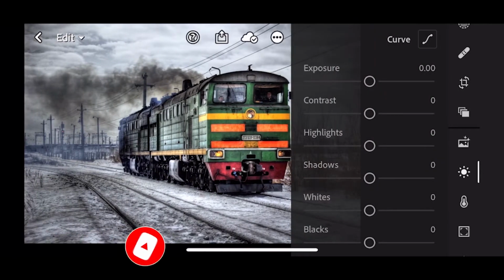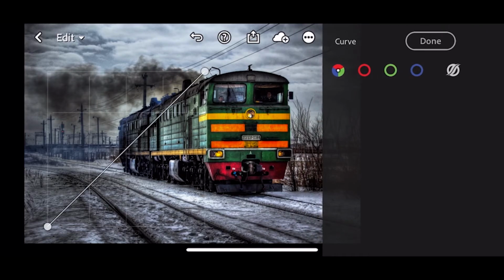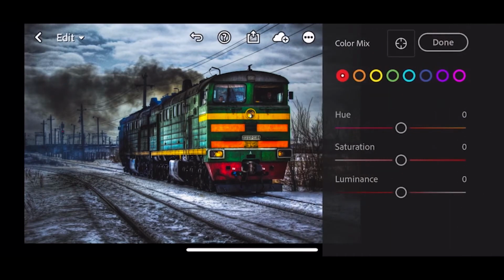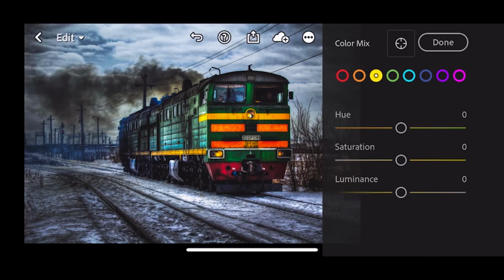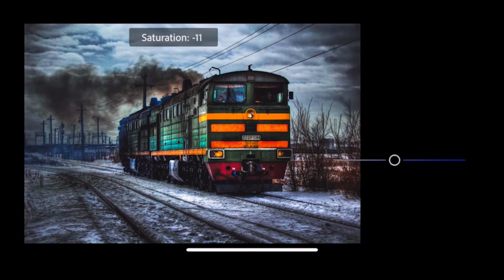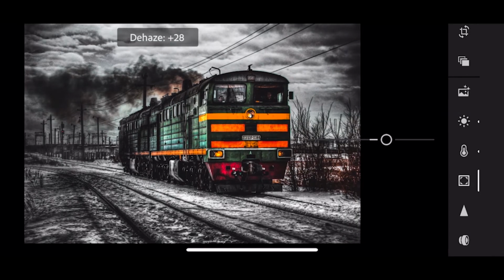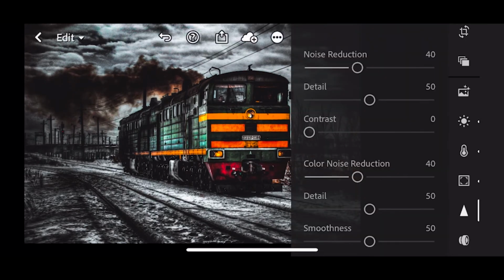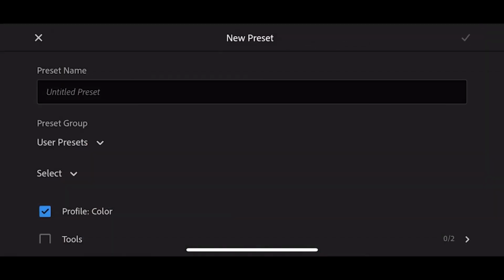Lightroom Mobile Preset Tutorial l Class Orange and Black *New 2020*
In this tutorial we will show you how to edit the Class Orange and Black preset in Adobe Lightroom Moblie.